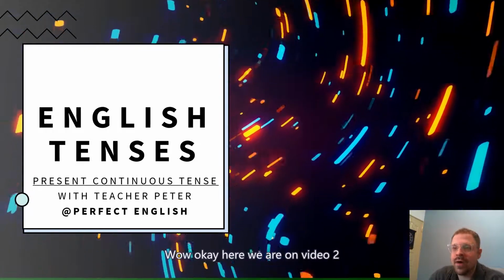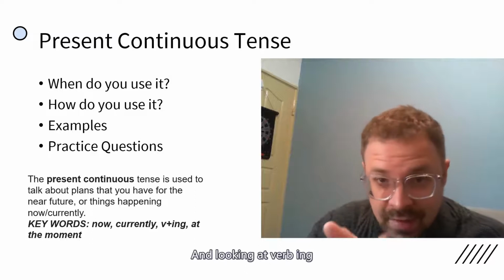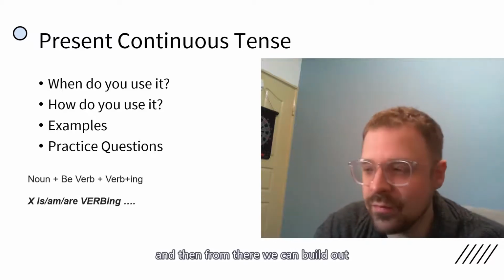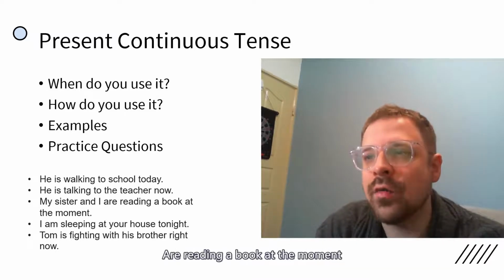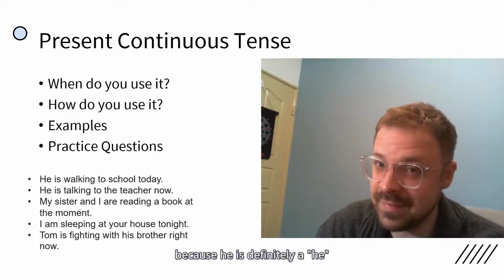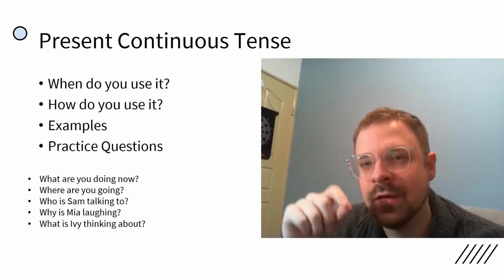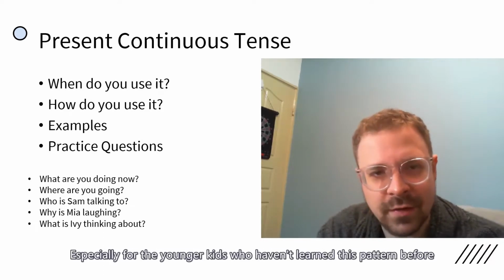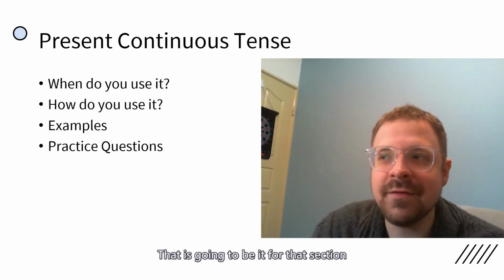英文文法up up 系列｜現在進行式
英文文法時間又來囉! 😁繼上周英語文法現在式，今天T. Peter 要來說明現在進行式! 現在式包含現在✔簡單式和✔現在進行式，而現在簡單式的發生的時間點通常為1️⃣每天都會做的習慣 2️⃣不變的真理3️⃣發生的事實而。而現在進行式通常使用時間都在當下發生，還不清楚的觀眾朋友可以再反覆觀看幾遍喔!
附注: 詠浩小孩看了完畢可以到櫃檯領取英文練習卷練習喔!